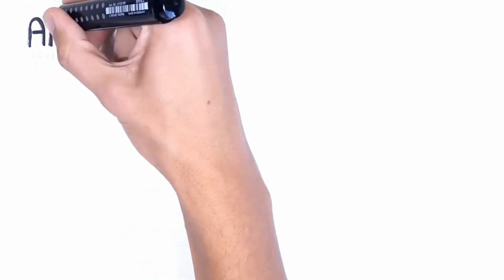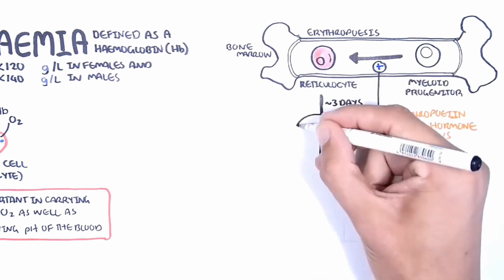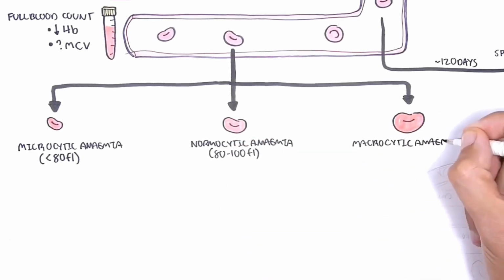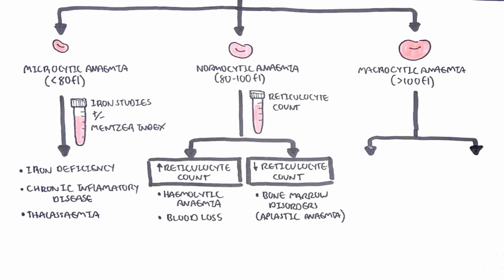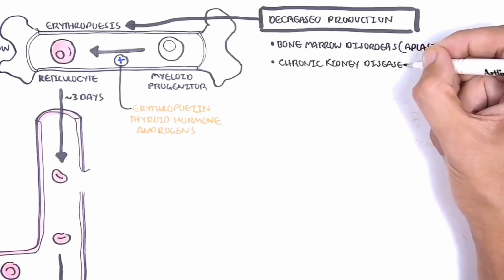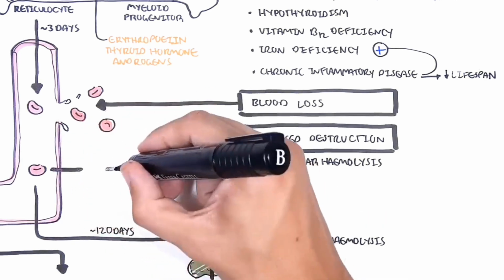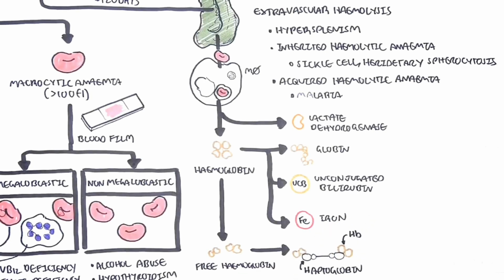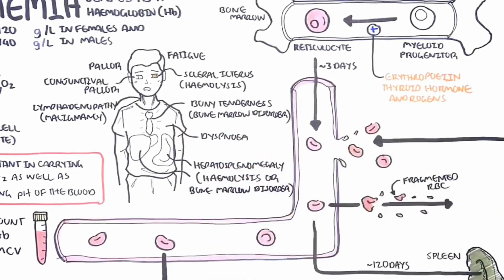ANEMIA (ANAEMIA), EVERYTHING YOU NEED TO KNOW 😉 NURSE GEMCIE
Anemia is a condition in which you lack enough healthy red blood cells to carry adequate oxygen to your body's tissues.